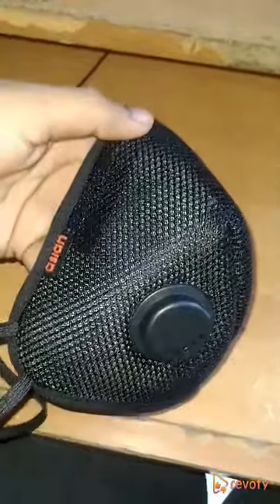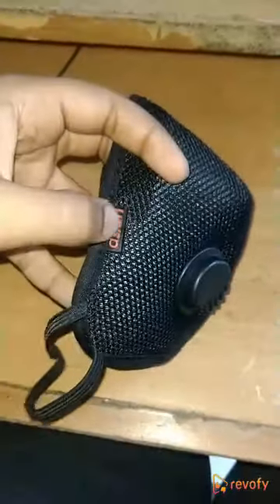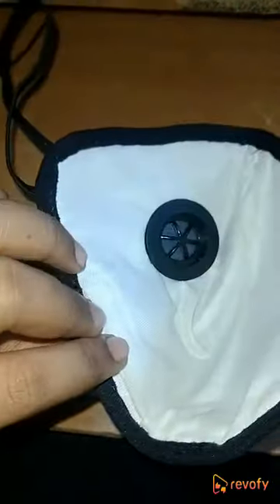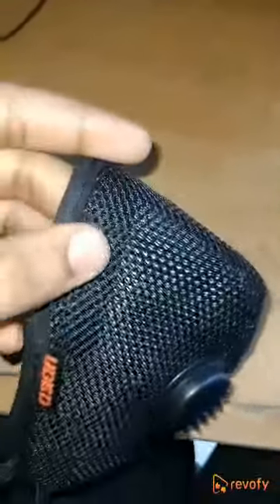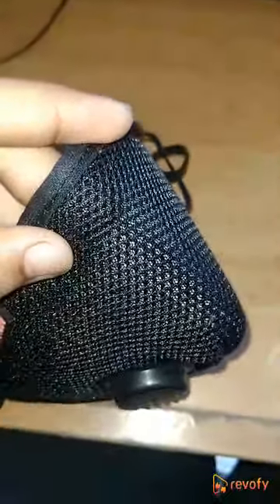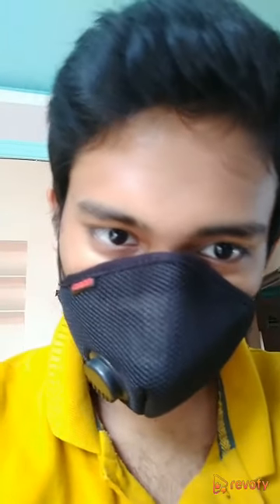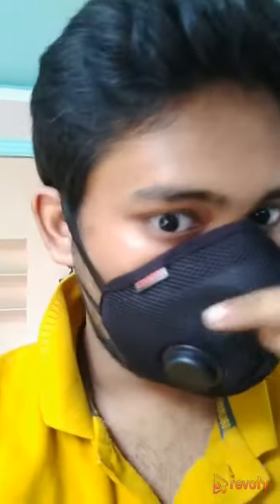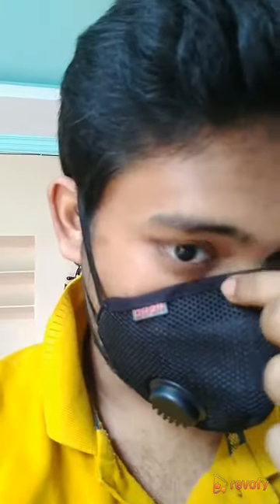Revofy | Asian Air Mesh Fabric Washable Reusable Face Mask, A95 | English | K L Suryateja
Review Information:

Product Name: Asian Air Mesh Fabric Washable Reusable Face Mask, A95
Reviewer Name: K L Suryateja
Language: English
Category: Personal Care